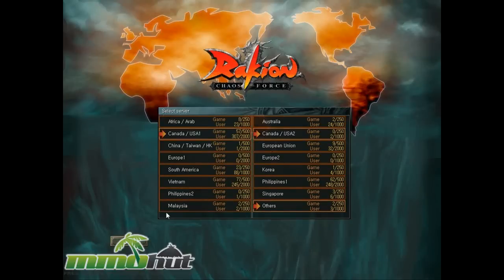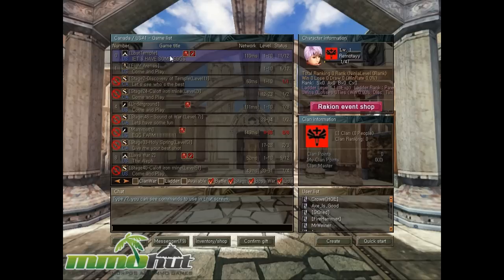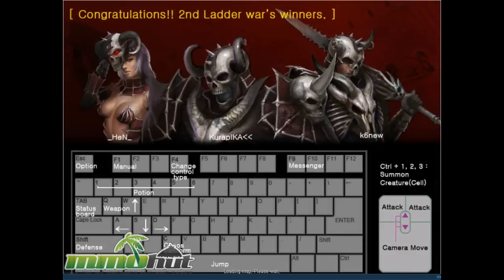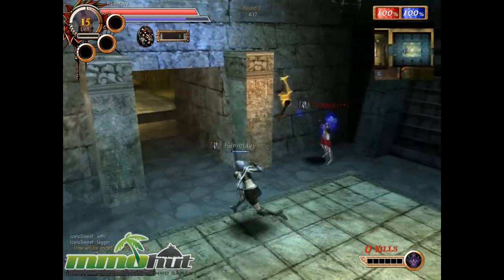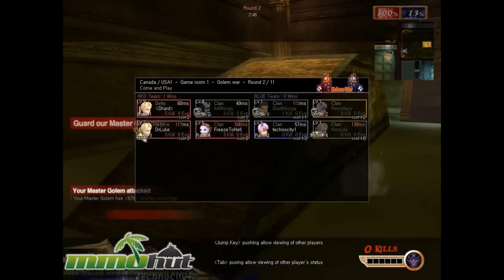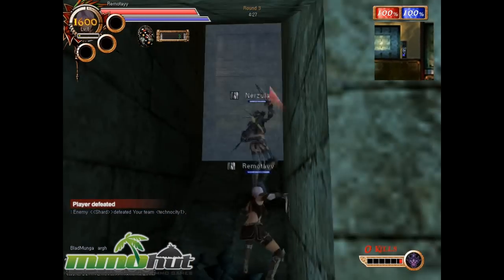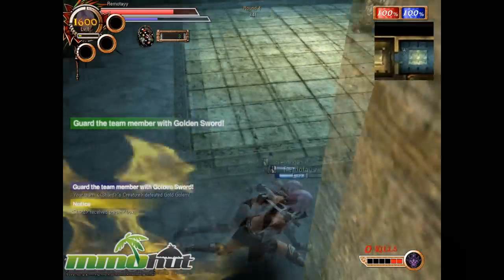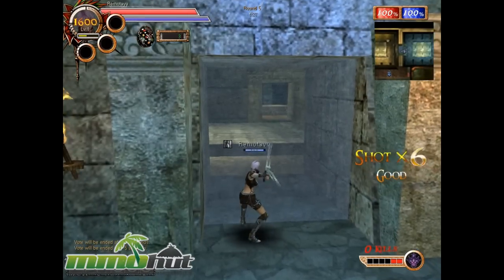Rakion Gameplay - First Look HD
Rakion reviews, videos, screenshots and more.